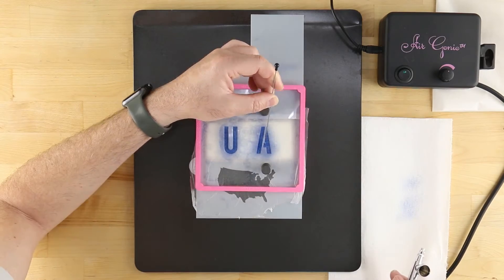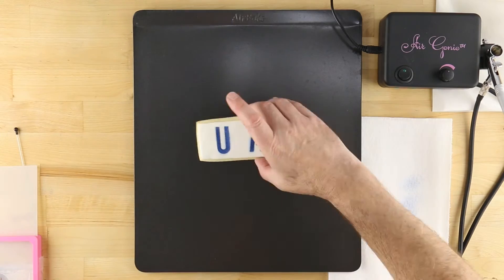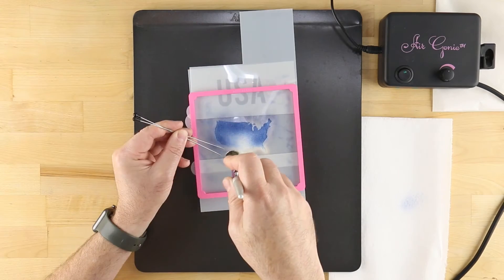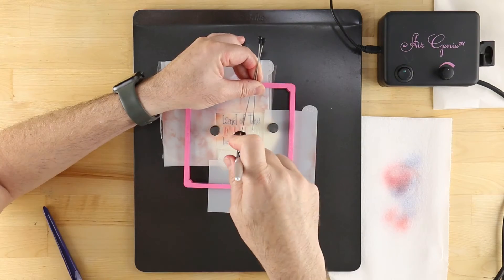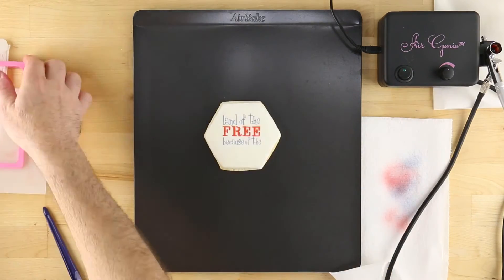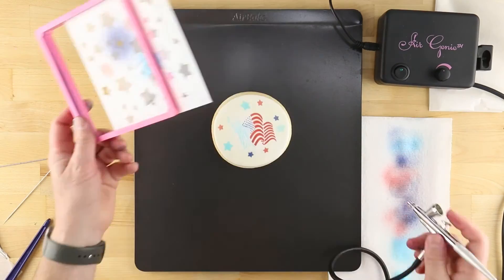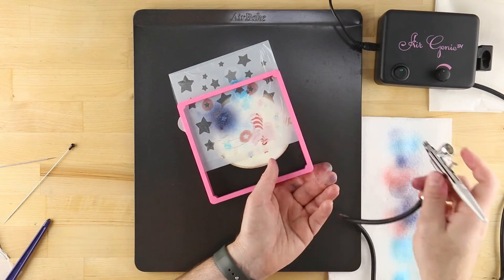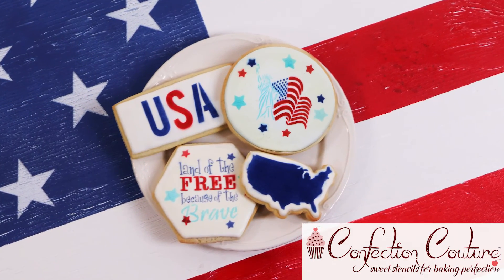Statue of Liberty and USA Confection Collection | Confection Couture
You won't need fireworks to light up your next gathering when you bring out Confection Couture's Statue of Liberty and USA Confection Collection!

0:00 Introduction
0:09 Glad Press'n Seal
0:13 Gyro-Cut Craft and Hobby Cutting Tool
0:19 Stencil Genie and Quadrant Masking Tool
0:23 Cookie Magnets
0:26 Airbrushing
0:54 Finished cookies

What you will need:

o       Super Red
o       Navy Blue
o       Malibu Blue

Prior to loading the AirGenie airbrush system, shake each bottle of DecoPac Airbrush Food Coloring. You only need three to five drops each time you load the airbrush tool.

Grab the first stencil.

The Stencil Genie works great to hold the stencil in place over top of the each cookie.

Use the Quadrant Masking Tool to protect other areas of the cookie from overspray.

Combine the stencil, Stencil Genie, and Quadrant Masking Tool.

Place the Stencil Genie over your cookie. You can use a long needle or similar device to help hold down elements of the stencil that may tend to lift, especially near the rounded edges of the  cookie.
Apply the color in light, even coast, making sure to hold the airbrush tool at a 90° to the cookie surface.

And just like that, the first cookie is complete!

It's time for cookie #2.

You'll want to isolate the "U" and the "A" for this part.

Glad Press'n Seal works great for isolated smaller elements of the stencils.

Cut an appropriate size piece and place onto the stencil. Next smooth out the Press'n Seal to remove any wrinkles or bubbles.

Use cookie magnets to help press the stencil flat against the cookie surface.

Once these two letters are complete, place this cookie aside and allow to dry.

Repeat the above steps for other elements and colors.

Move on to the next cookie. As much as possible, airbrush one color at a time. This will limit the number of times you need to clean the airbrush tool.

You're finished with Navy Blue for now, so let's move on to Super Red!
But first, be sure to clean out your airbrush tool by rinsing out the reservoir with water several times, then running water through it with the AirGenie turned on full power, and finally once again with grain alcohol or 100-proof vodka

Now you can mask off and complete the "S" in "USA".

Place your flag design aside for now.

Thanks to the Quadrant Masking Tool, you can cut out elements of multiple designs.

Afterwards, simply mask off the trimmed element you're not using at that moment.

Then, move the masking tool to the opposite design for the next cookie.

To add some flare, airbrush some random stars onto the background of the cookies using all three colors!